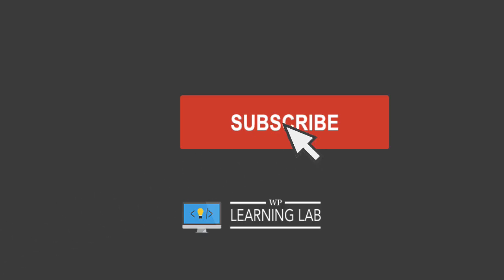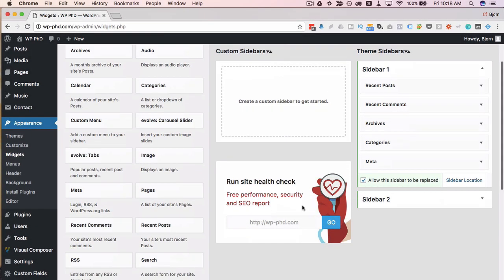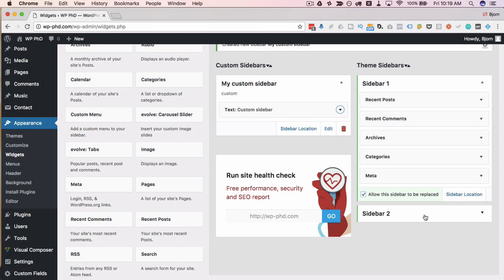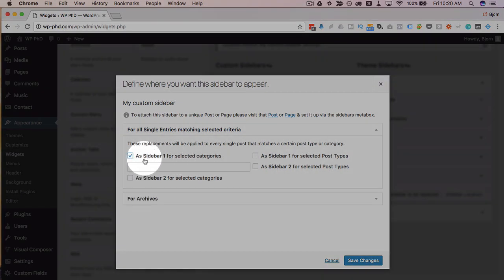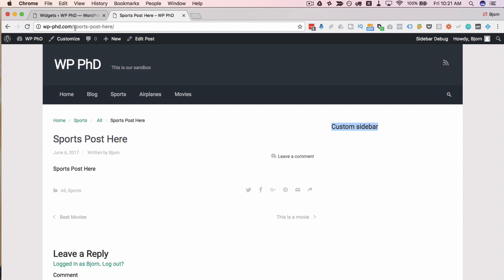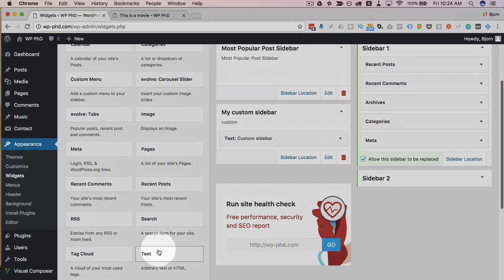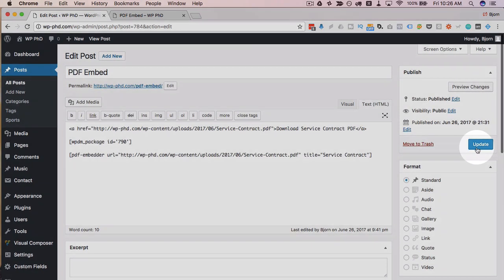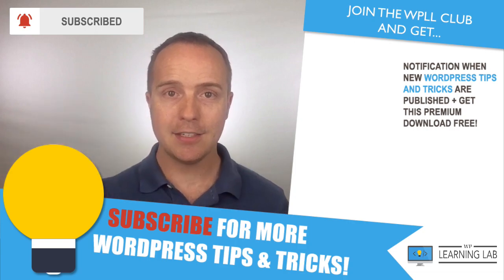Create Custom Sidebars Without Coding - Unique Sidebars On Every Page Or Specific Categories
Custom sidebars can be created without using any coding with this process. You can create as many custom sidebars as you want and including them on specific posts or pages, in specific categories, or archives or custom post types.